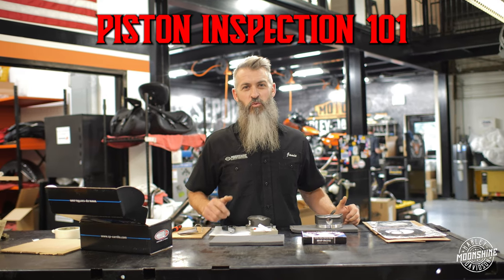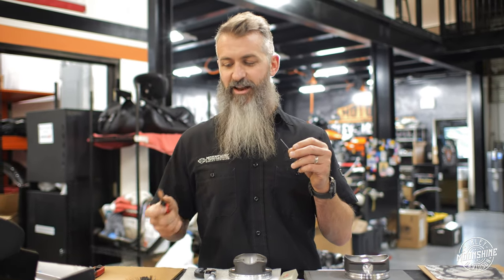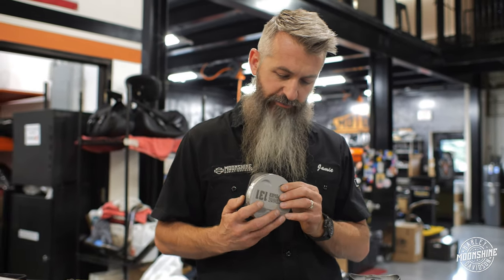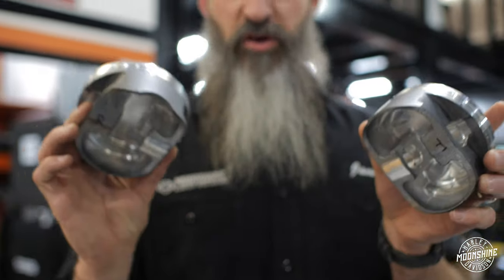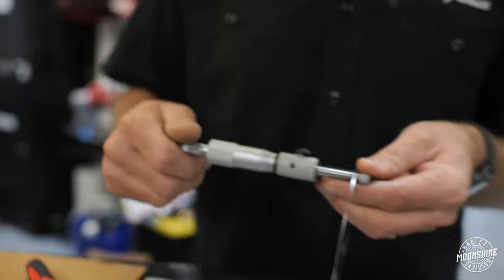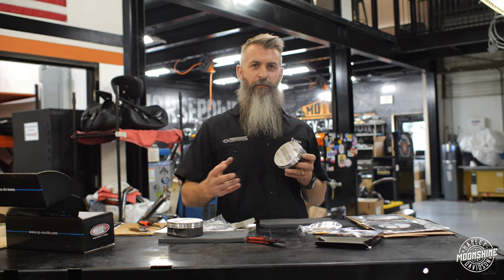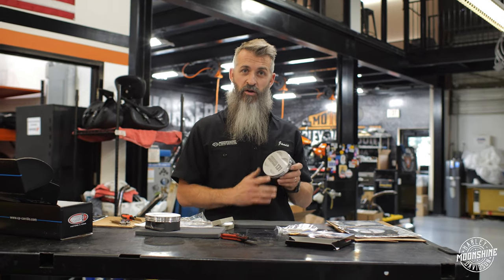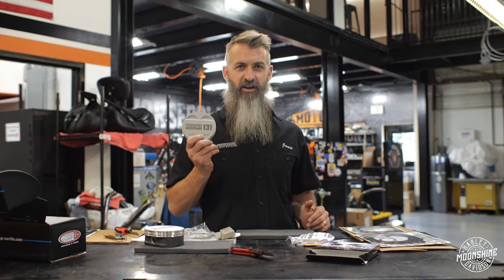Piston & Ring INSPECTION BREAKDOWN with Moonshine Horsepower | Shop Talk Episode 56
LET US KNOW YOUR DREAM BUILD YOU WANT TO HAVE HAPPEN, FILL OUT THE FORM WITH THIS LINK, AND WE WILL CONTACT YOU,